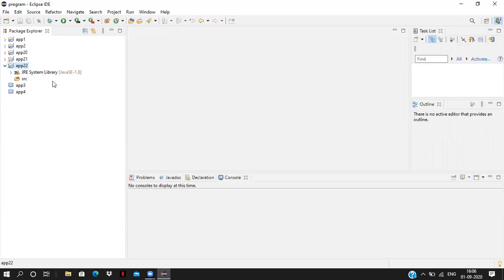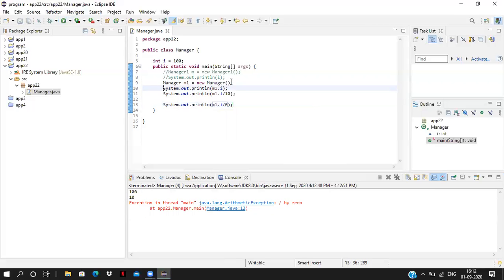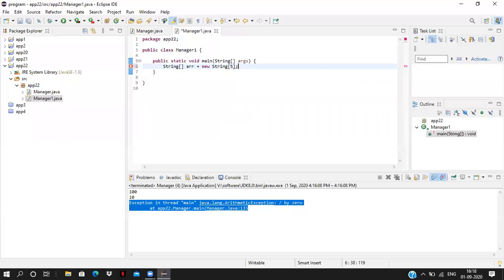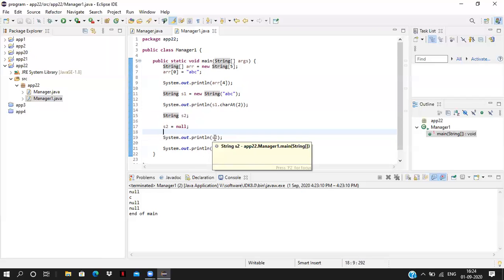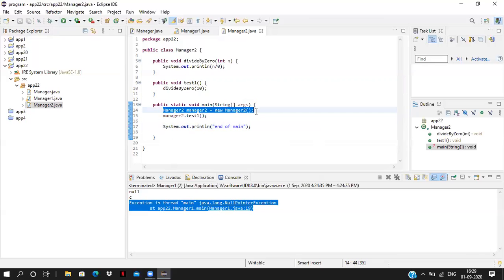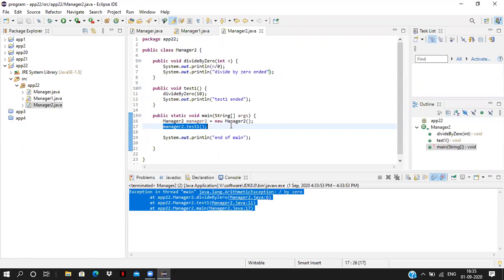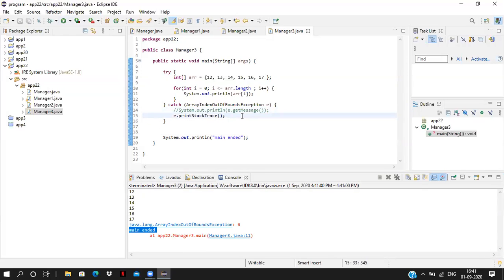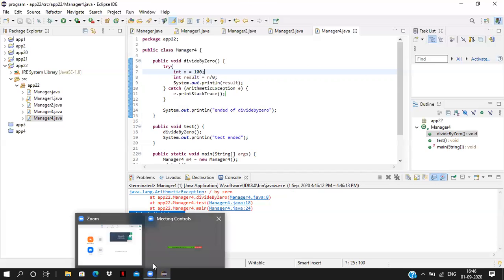Exception Handling || Try&Catch